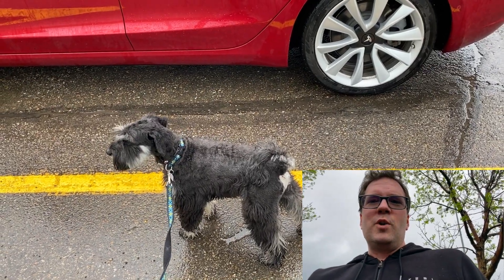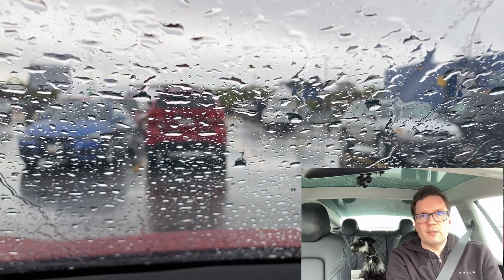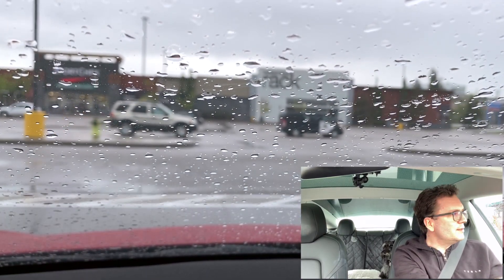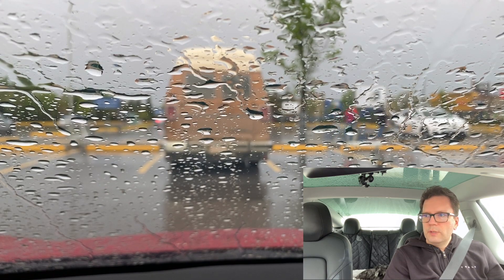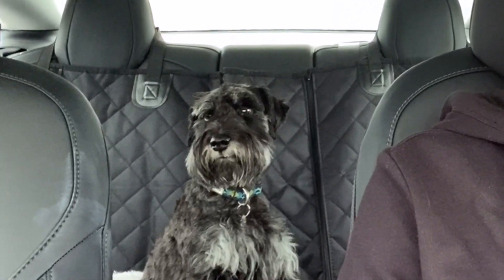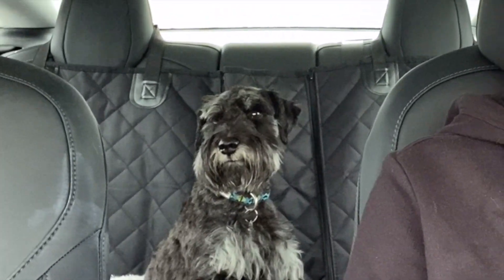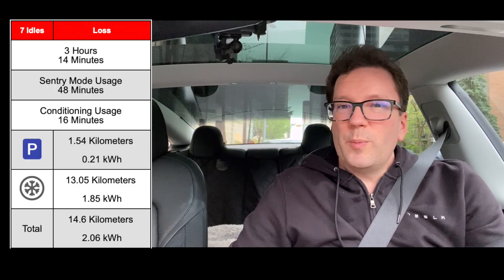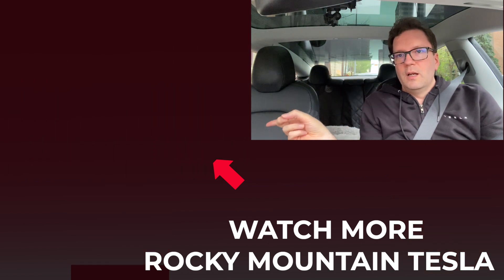HOW DOES WET WEATHER AFFECT ELECTRIC CARS?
We had some rather wet and windy weather here in Calgary, Alberta last weekend, so we went for a drive to see what the effects were on efficiency and range. Does it reduce an electric car's efficiency and range as much as really cold weather? We drove on a freeway at 100 km/hr to get to a shopping center and got some decent results to help explain the weather's effects on range. We also discuss some of the other things that reduce an electric car's range, specifically speaking about the Tesla Model 3 Standard Range Plus, but really, it affects all electric vehicles. And yes, Mozzie got outside too!

If our content helped you make a decision to go electric please use our Tesla referral to get 1,500km of free supercharging:

Want to get data from your Tesla, please use our TeslaFi referral to get an extra 2 weeks for free: